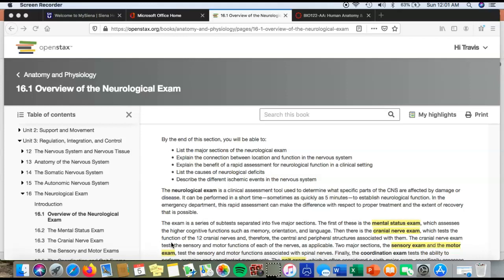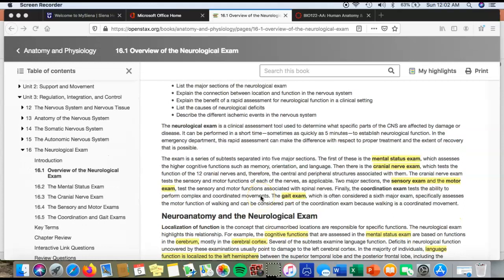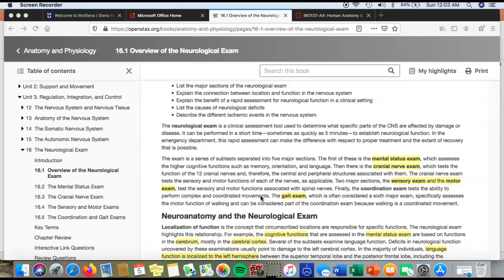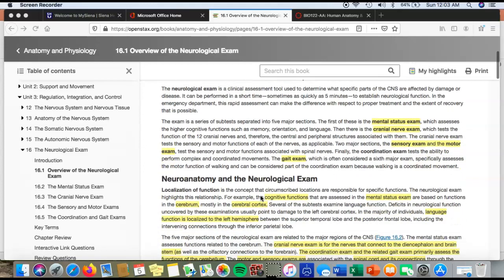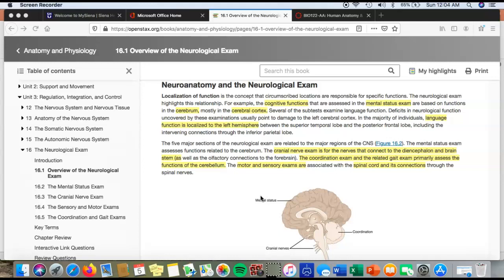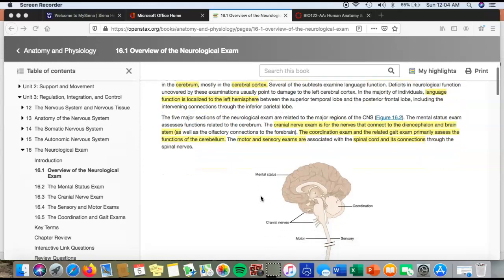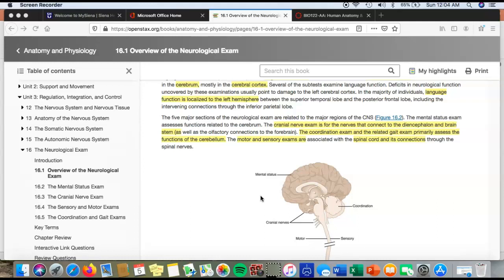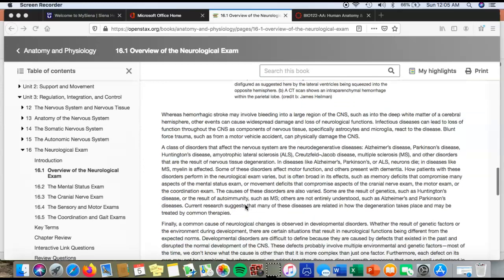Overview of the Neurological Exam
Chapter 16.1 in Openstax Anatomy and Physiology Overview of the Neurological Exam